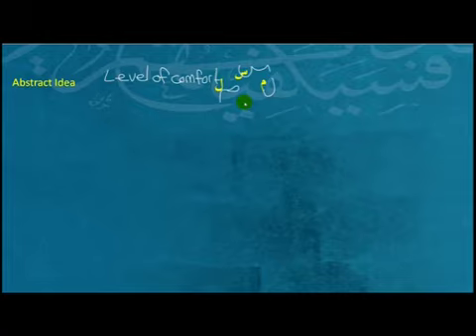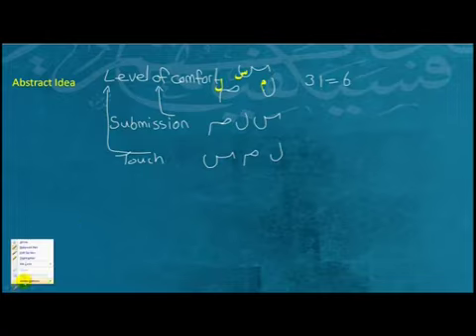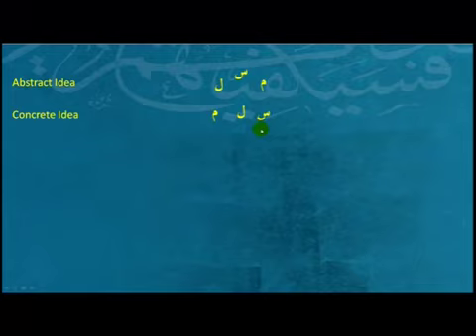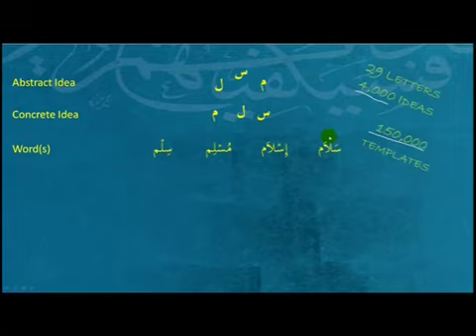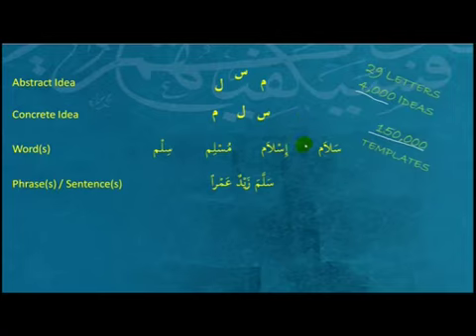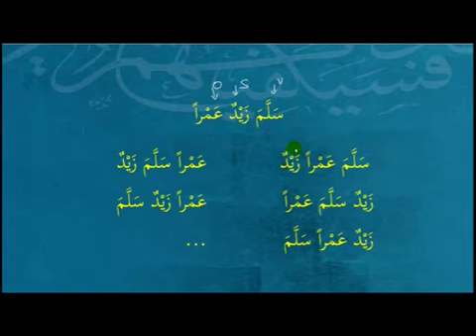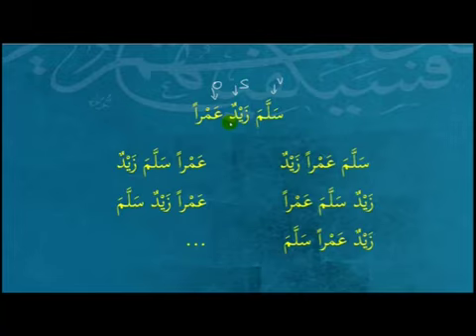29 September 2025